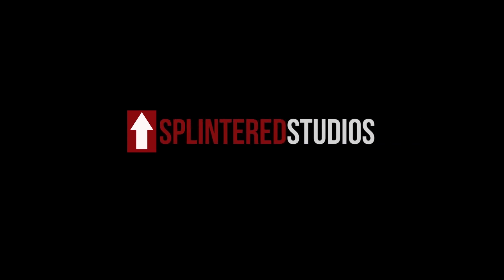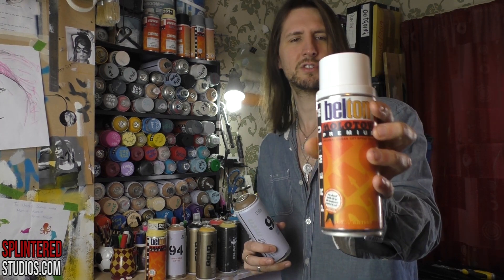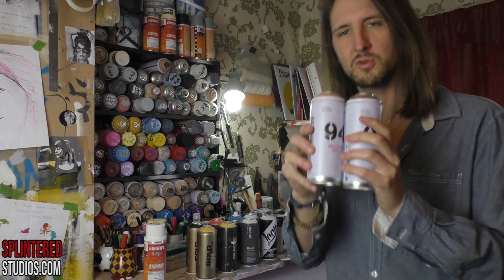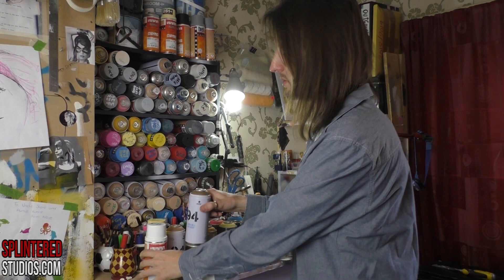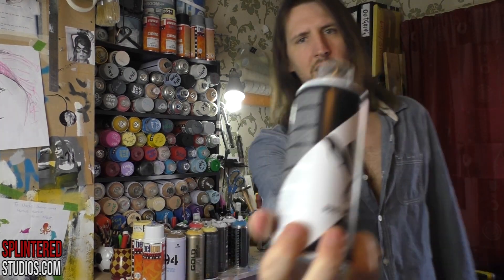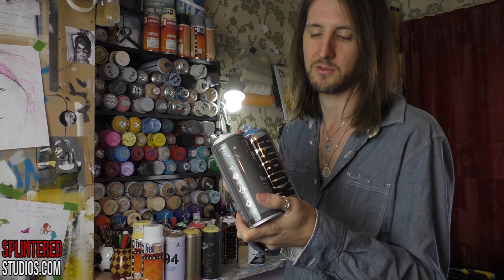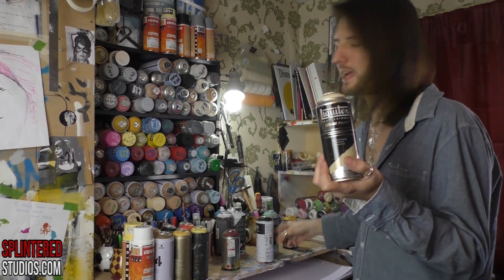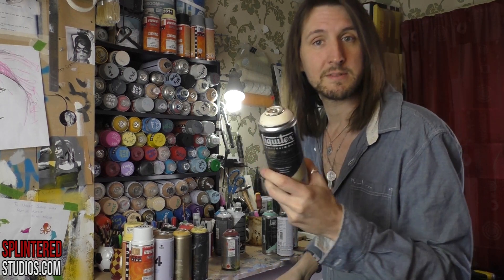WHAT SPRAY PAINT I USE - Stencil Art // Graffiti | Stephen Quick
What spray paint I use? Well here you go!

Thanx
Steve